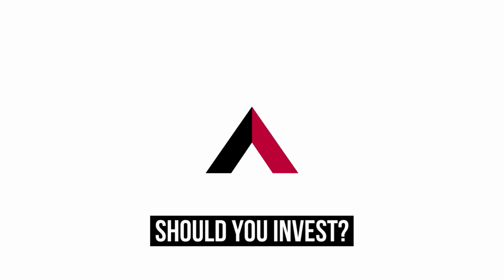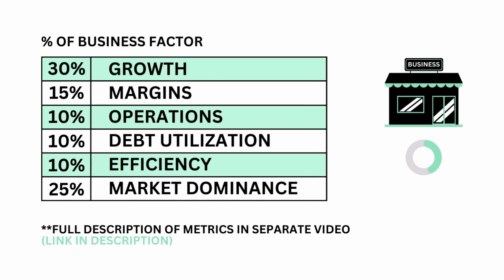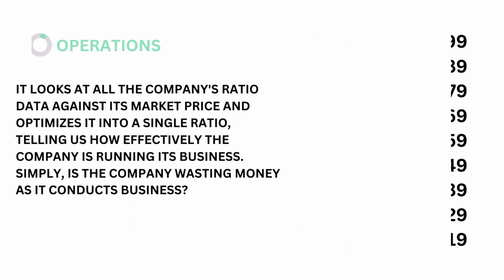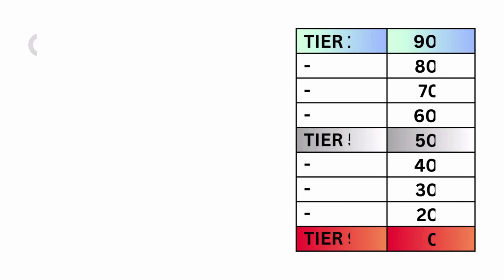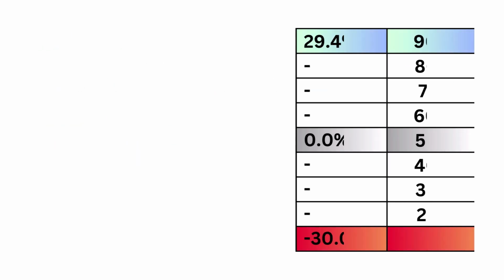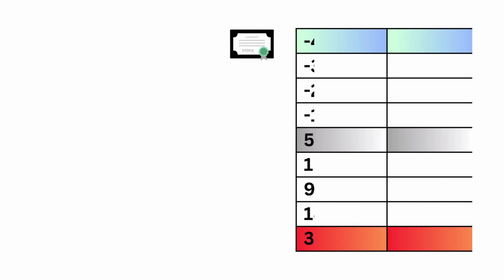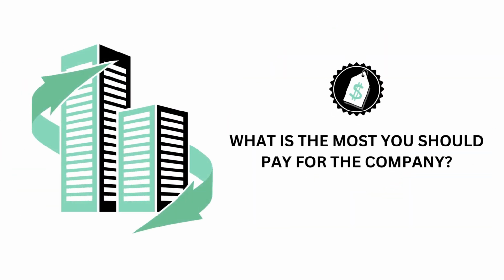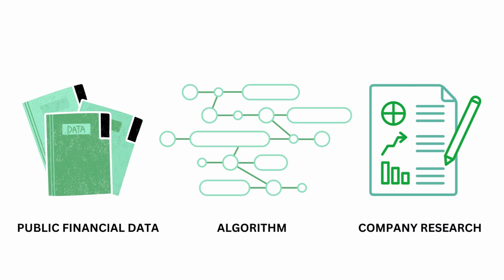Is American Tower (AMT) a Good Investment Right Now? (Stock Analysis)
GrowthShares takes a closer look at American Tower Corporation (AMT) to determine whether it's a strong long-term investment opportunity. Our assessment is based on three key questions: 1) Is it a good business? 2) Does it have an attractive stock? and 3) What is its fair value price? This analysis will provide valuable insights into the company's potential for growth and profitability. Stay informed with GrowthShares.